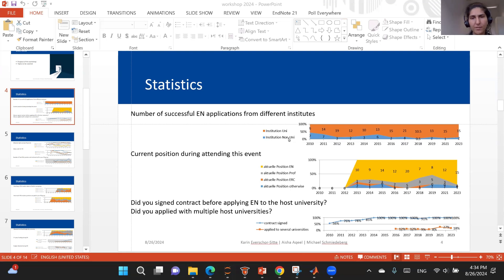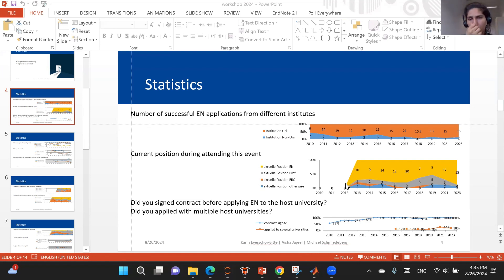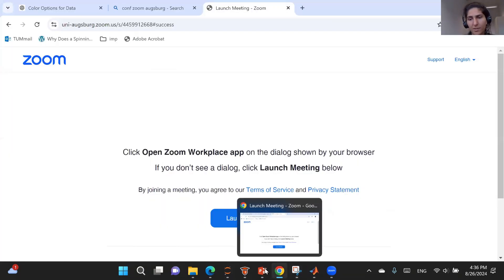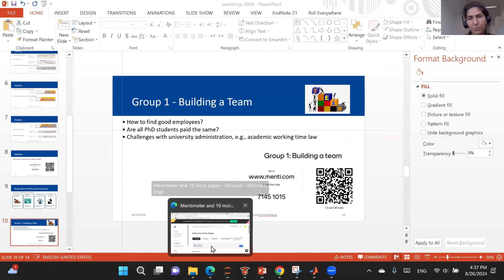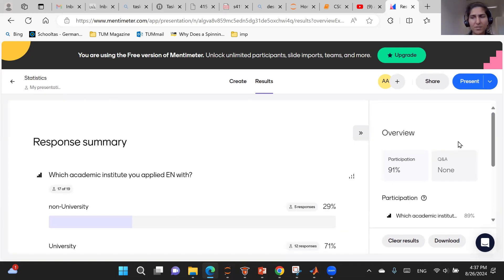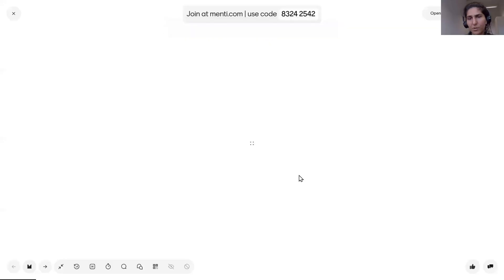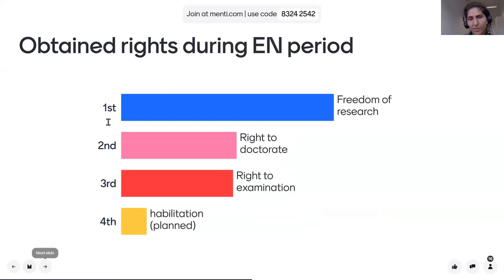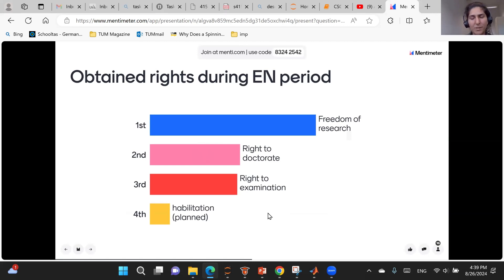Presentation with public input